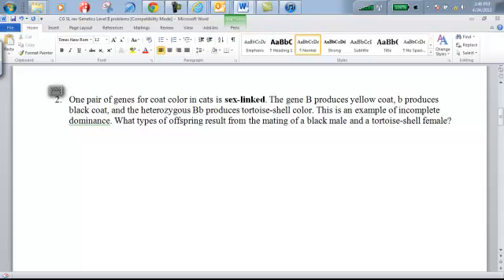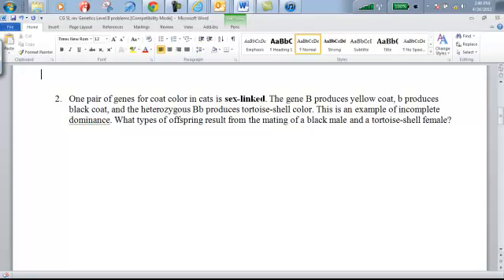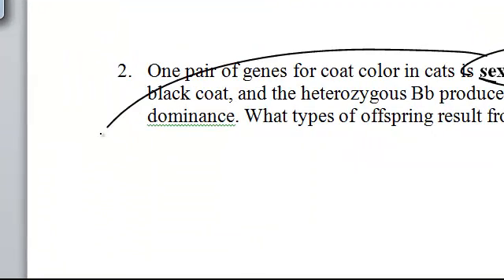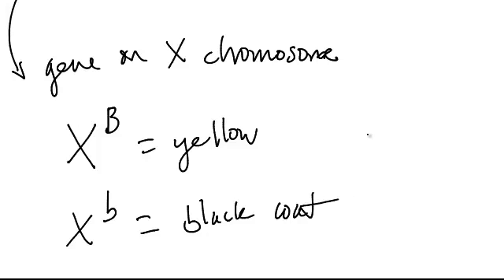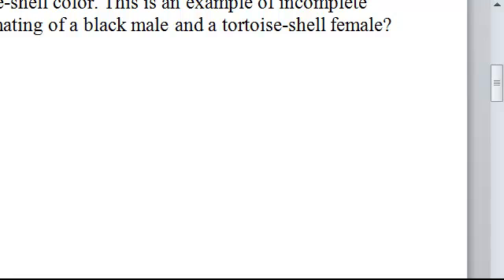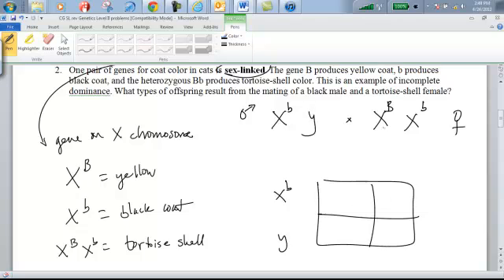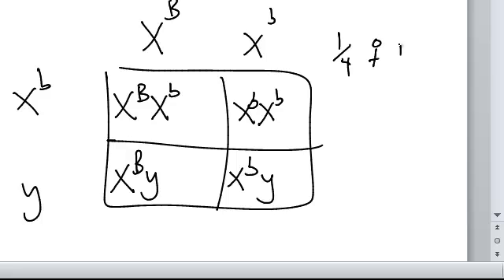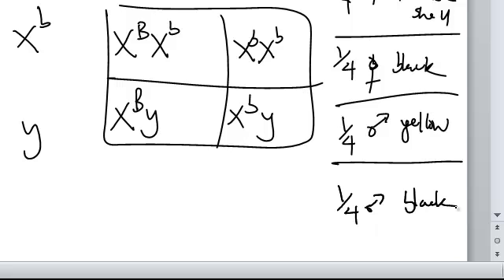Sex-linked inheritance.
Mr. Workman discusses sex-linked inheritance and demonstrates how to solve Level 2 genetics problem #2